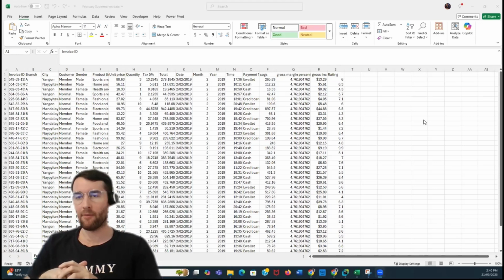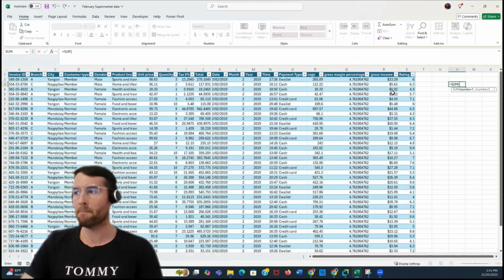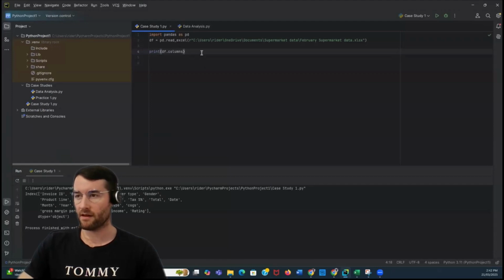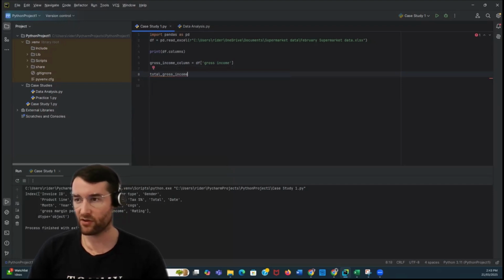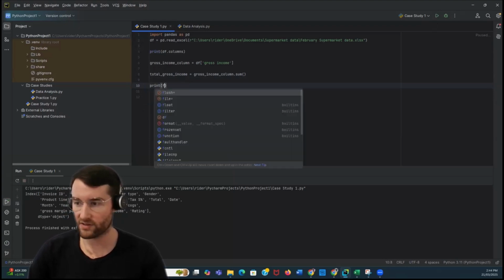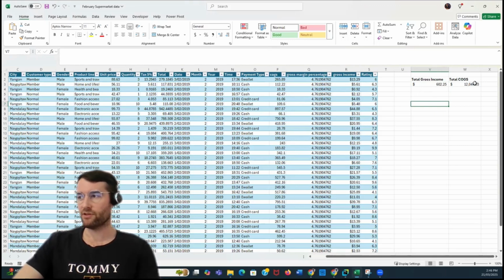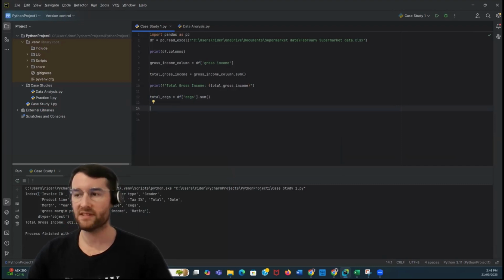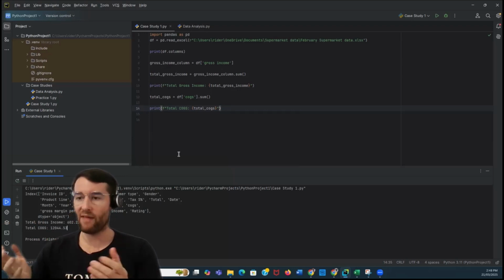Supermarket Data at Scale: Python vs Excel for Total Revenue & COGS